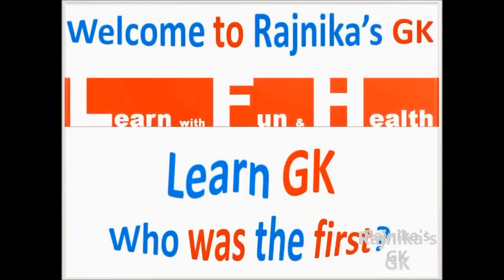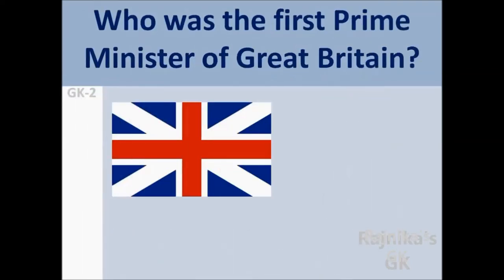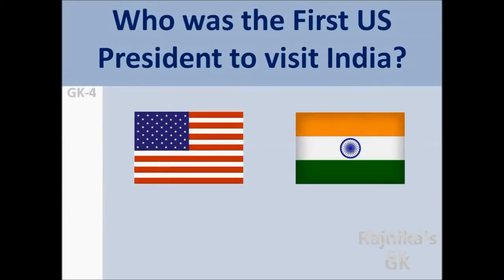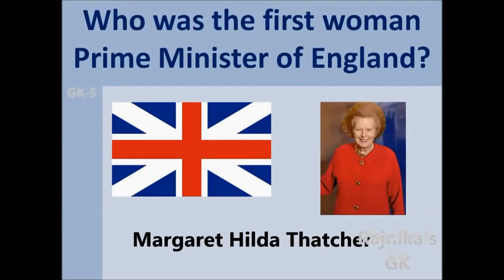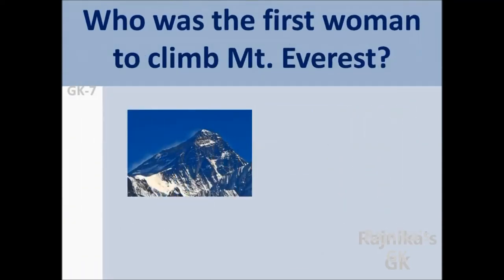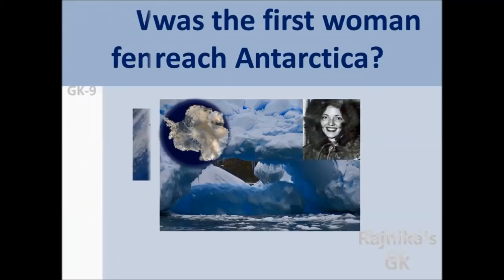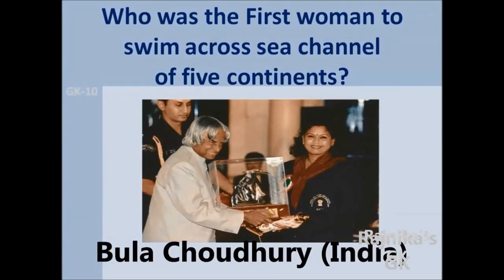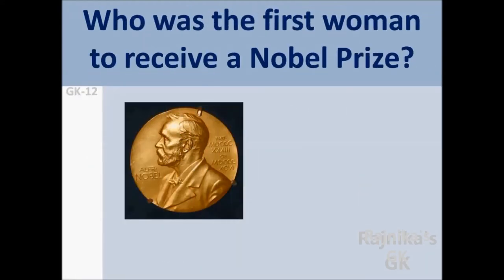GK | General Knowledge | Who was the first | GK for students | Interview | Questions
Dear Students and kids,
These YouTube Channel videos are very useful and effective for your future carriers and also you can attend all types of competitive exams without any fear. These YouTube channel videos cover all types of GK Questions like Numerical aptitude | | English grammar | | Clerical aptitude | | Mental ability | | history | | science | | English | | Geography | | world GK | | India | | mathematics | | arithmetic | etc.,

1. Who was the first President of the U.S.A.?
2. Who was the first Prime Minister of Great Britain?
3. Who was the first European to visit China?
4. Who was the First US President to visit India?
5. Who was the first woman Prime Minister of England?
6. Who was the first woman Prime Minister of a country?
7. Who was the first woman who climb Mt. Everest?
8. Who was the first woman who reached Antarctica?
9. Who was the first female space tourist?
10. Who was the first woman who swam across sea channels off five continents?
11. Who was the first (Indian) woman who is appointed as a Civilian Police Advisor of the U.N?
12. Who was the first woman who received a Nobel Prize?